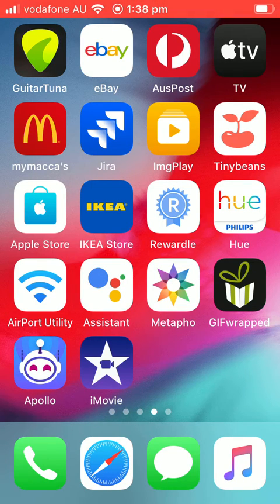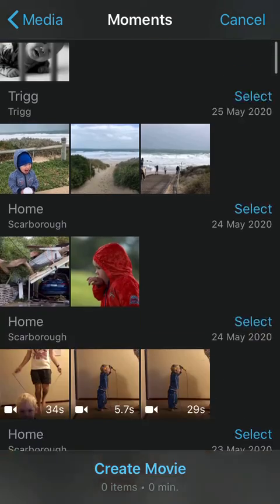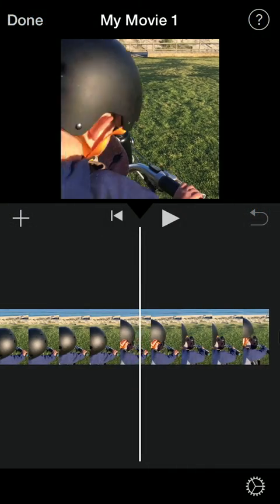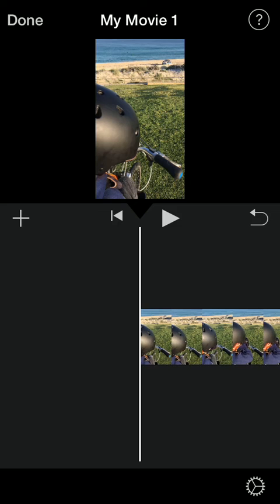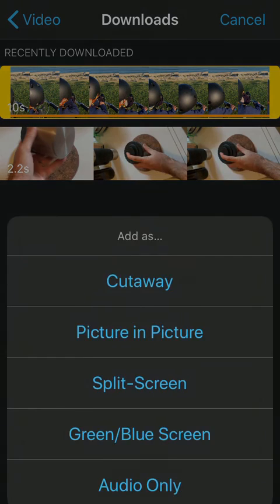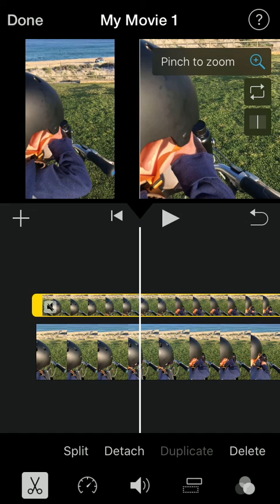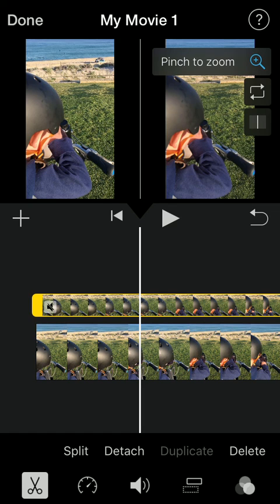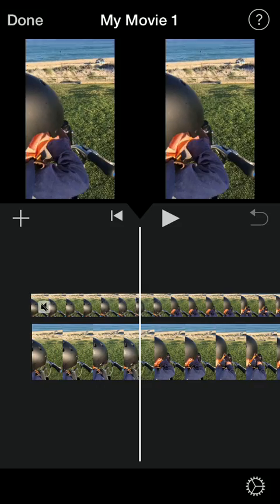How to put two vertical videos side by side in iMovie on iPhone and iPad